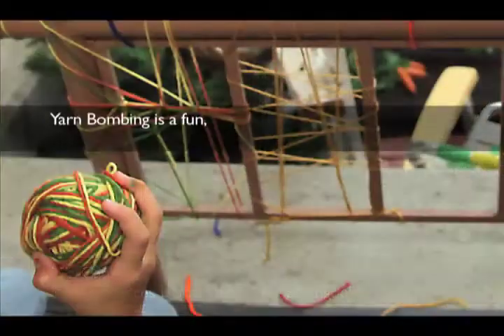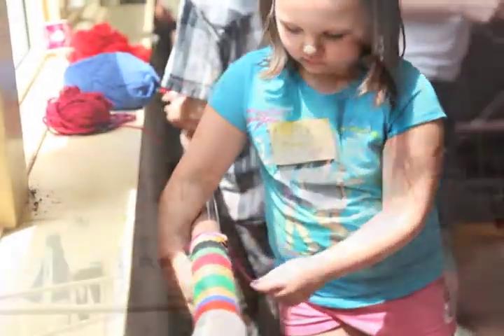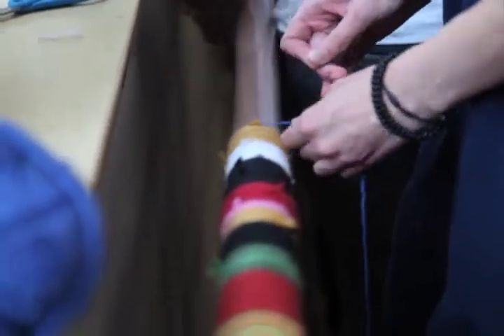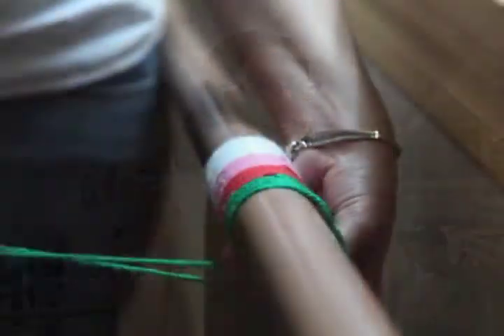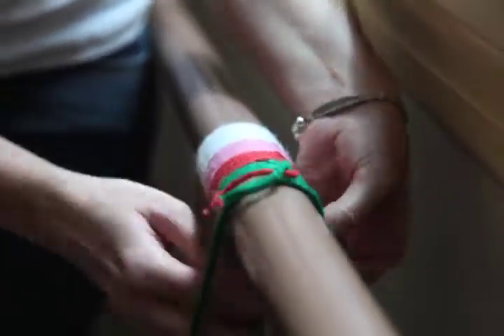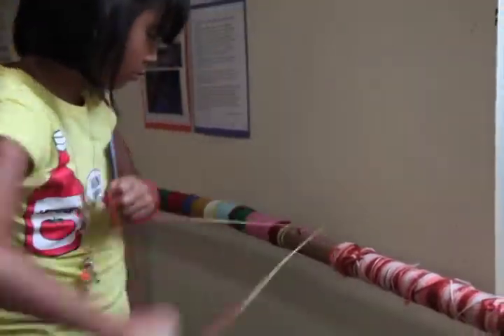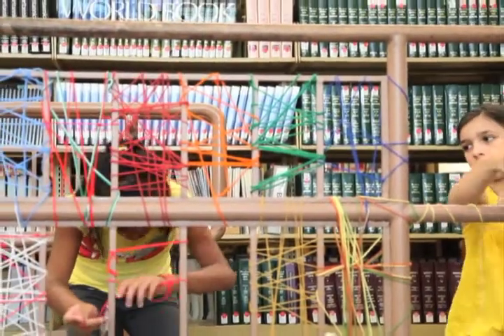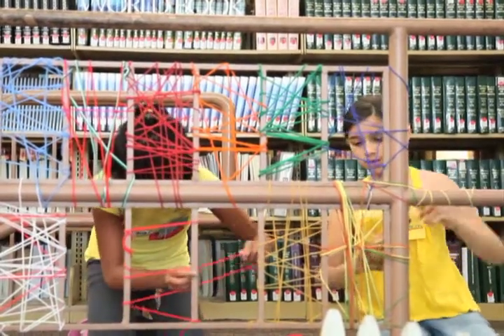"Yarn Bomb" at the West Springfield Public Library - WEBS - America's Yarn Store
Follow WEBS on location to a "yarn bombing" in the West Springfield Public Library. Yarn bombing is a fun, semi-permanent way of brightening an urban landscape with no lasting damage.

WEBS - America's Yarn Store is a second generation, family owned business located in Northampton, MA WEBS carries one of the largest selections of yarns & supplies for knitters, crocheters, weavers, and spinners.